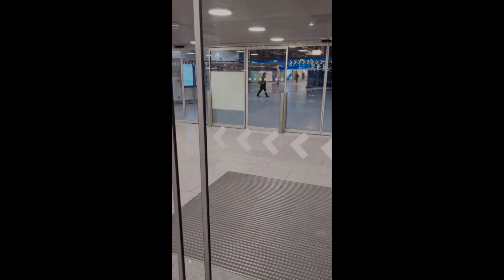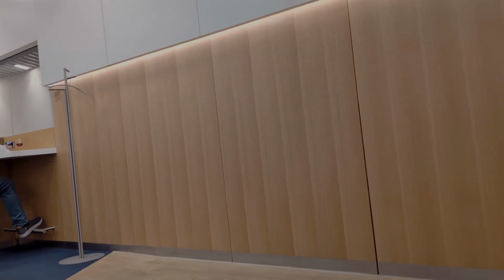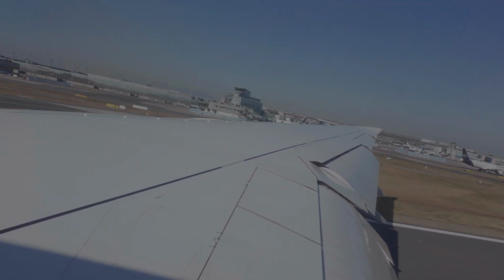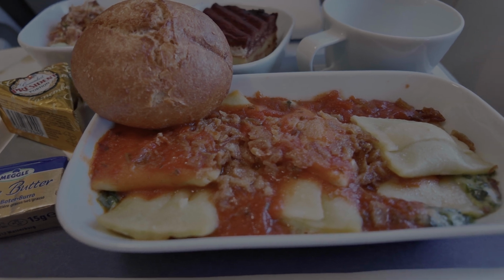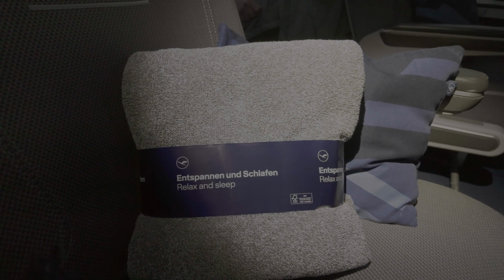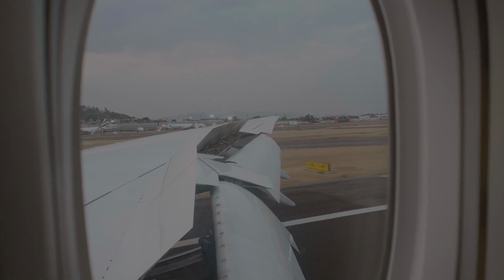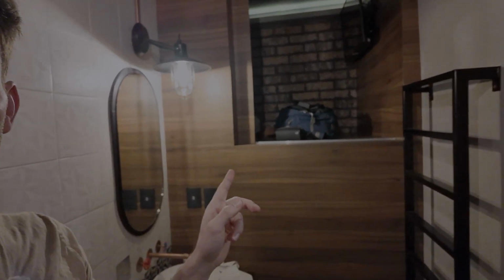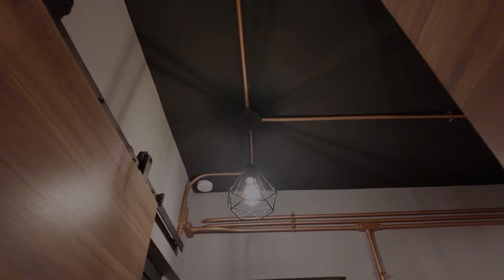Lufthansa Premium Economy FRA MEX B747-8 in 2025 - everyday life as an OBC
Hello world, on this channel, I share my experiences from over 8 years as an OBC On-Board-Courier, over 1100 flights, as well as from my private trips around the world.

Airline reviews • Travel experiences • On-Board-Courier
My frequent traveler life, flight reviews, and insights into the daily life as an OBC.
I review airlines worldwide—seats, service, food, entertainment, and cabin comfort.
Follow along for honest insights and real inspiration on every trip. I share and use my experiences from over 9 years as an OBC "On-Board-Courier," with over 1100 flights on more than 100 airlines, as well as from my private trips around the world.

on a WEDNESDAY.